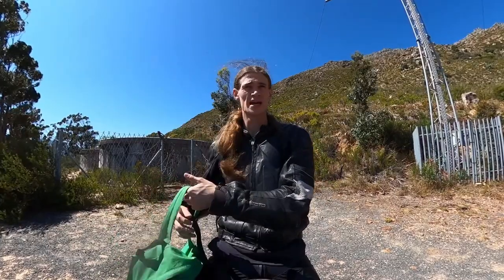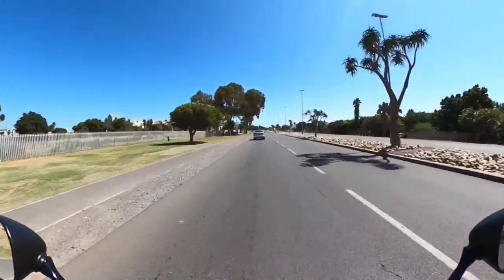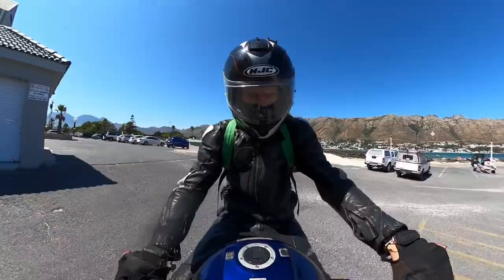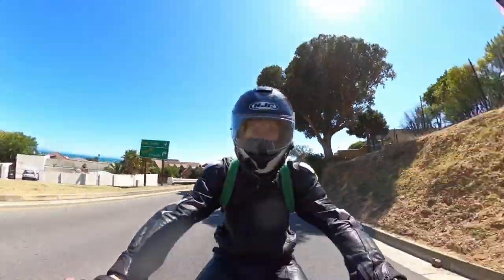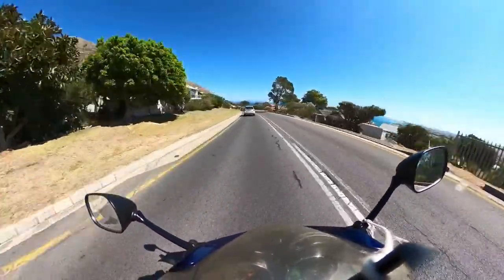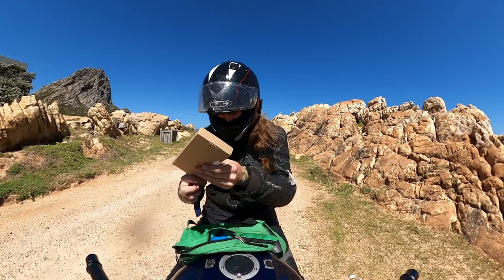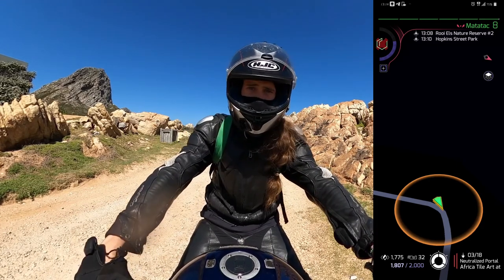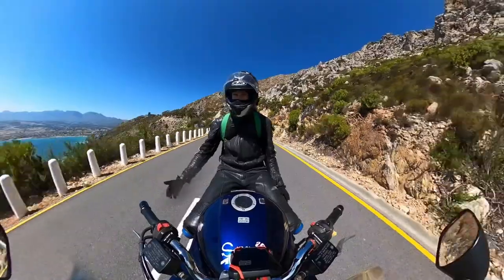First Time I Ordered Something From Amazon || Is Shipping to South Africa Safe?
Ever wondered how good Amazons service is in South Africa? Here's the story of my experience. Let's Ride

LG V40ThinQ back glass kit

Zhiyun Smooth4

Chapters:
00:00 What Have I Got?
00:28 Here's some Context
02:59 My Experience
04:35 Ingress
07:00 Riding the Twisties to Rooiels
11:50 More Ingress
13:23 What's Inside?
16:05 Off to Steenbras Dam Lookout Point and some Ingress
18:13 Thanks for watching!

My Gear:
🥾 RST Tractech Evo 3 Motorcycle Boot
🎥 GoPRO Max 360 Camera